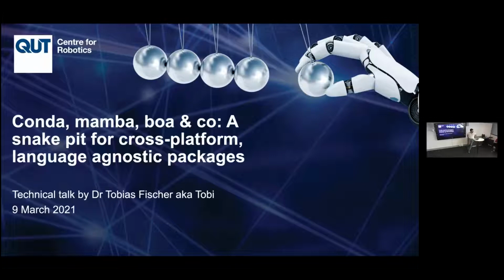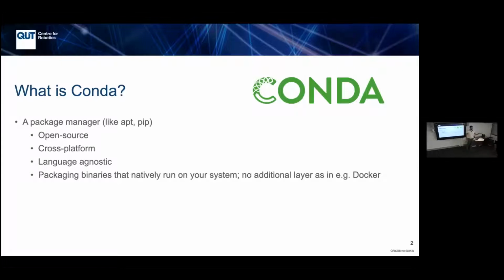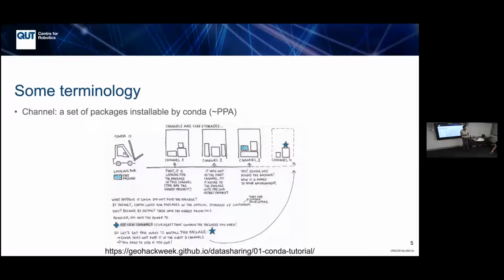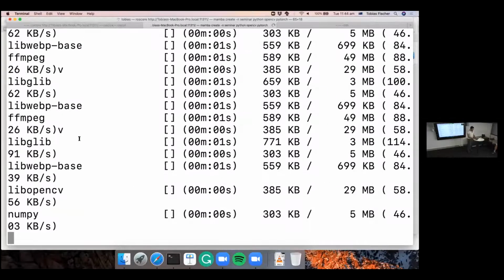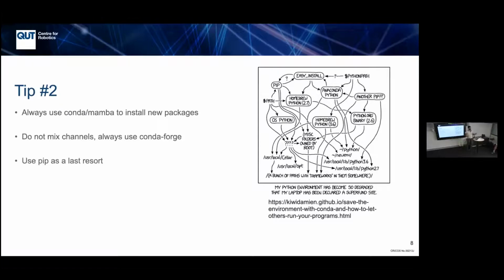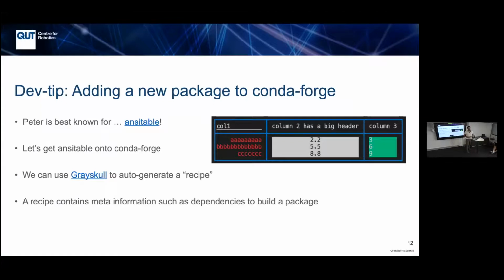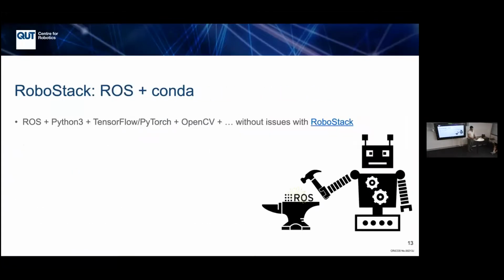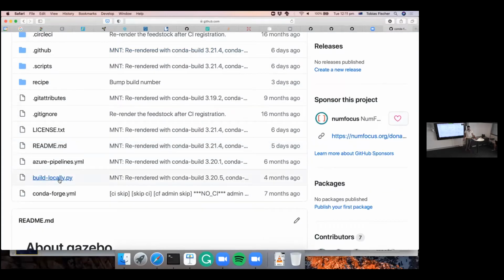Technical Talk: Conda, mamba, boa & co: A snake pit for cross-platform, language agnostic packages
In this technical talk, Dr. Tobias Fischer will attempt to demystify Conda, an open source package management system that can make your development and research life easier. The talk will include a live demonstration plus tips and ticks for how to get the most out of Conda. Tobi is also involved in a project called RoboStack which is packaging ROS for Conda, and you can find out more on this blog post